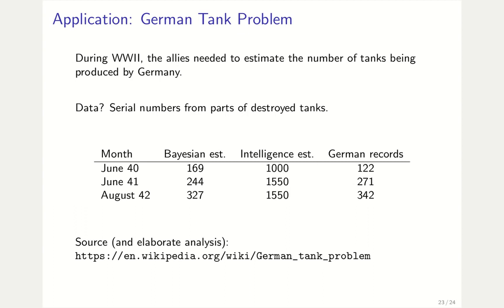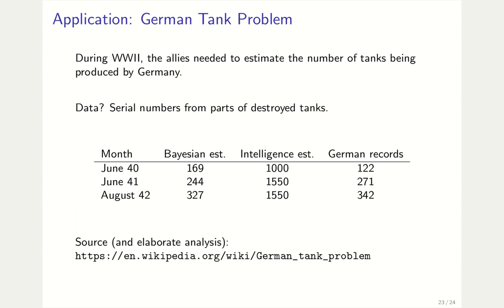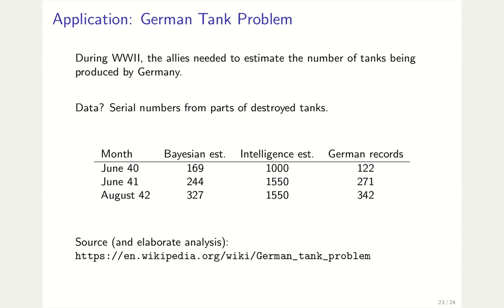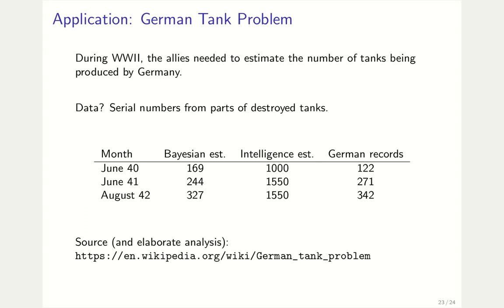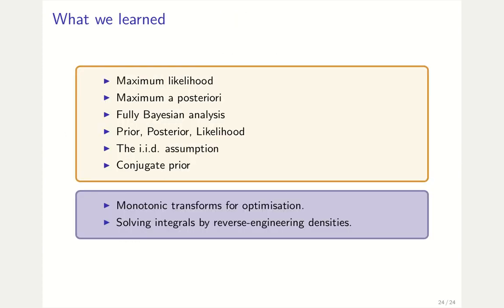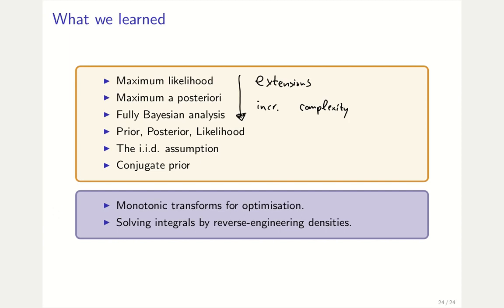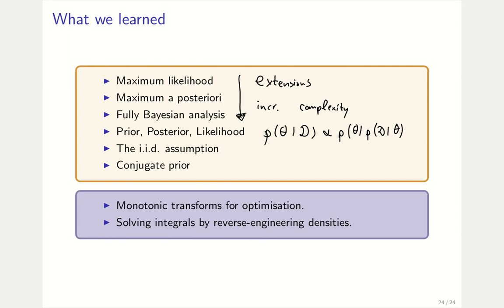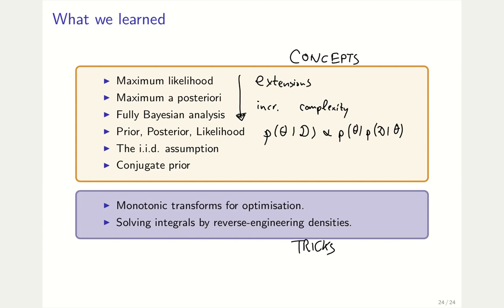04 Parameter Inference, pt 5/5 Advanced Example and Summary